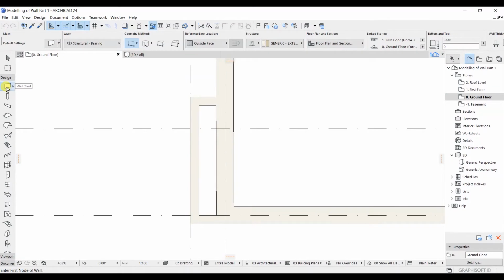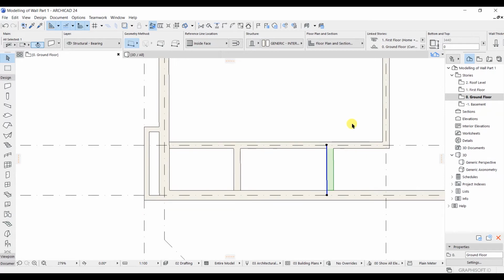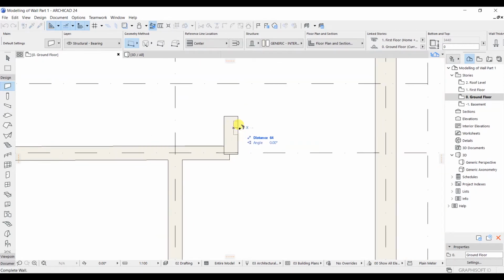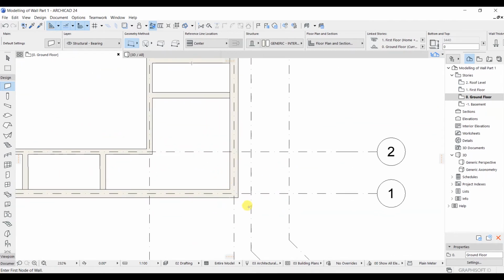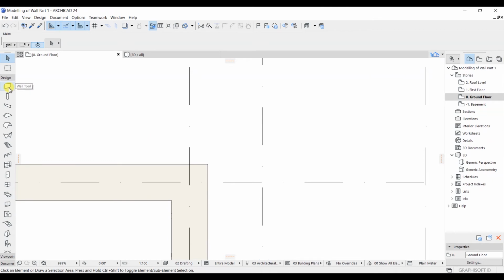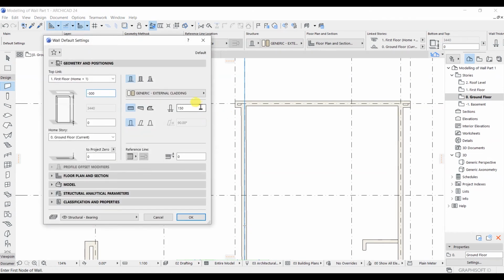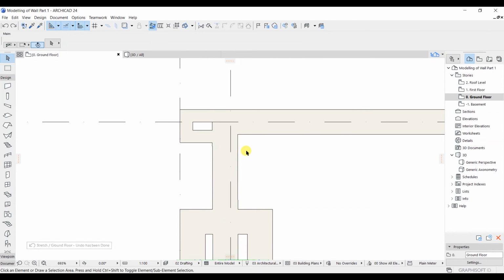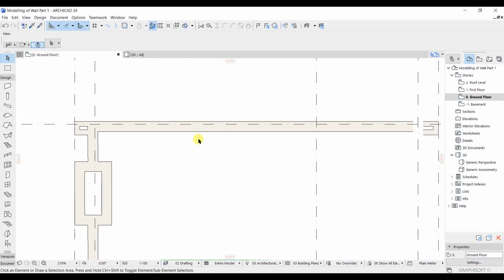Modelling of Wall part 2 | Modelling of wall in archicad